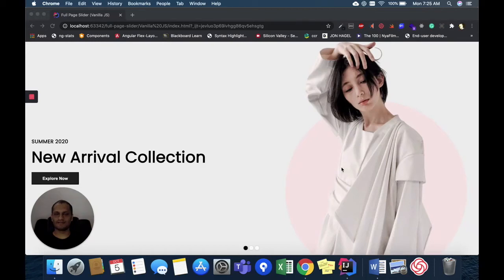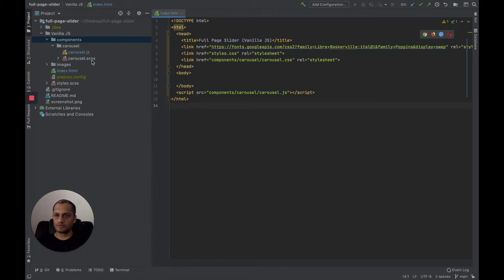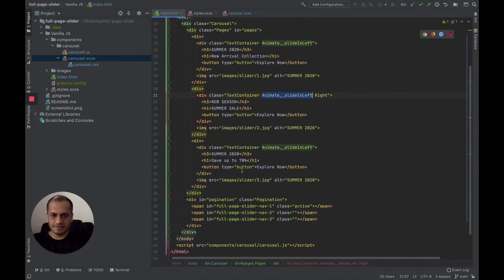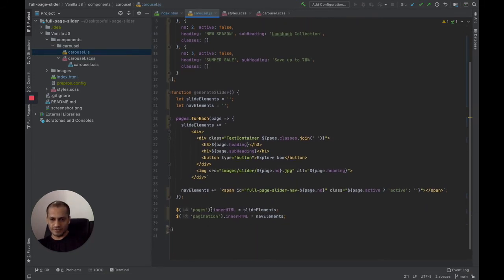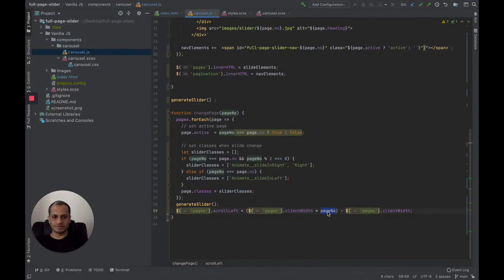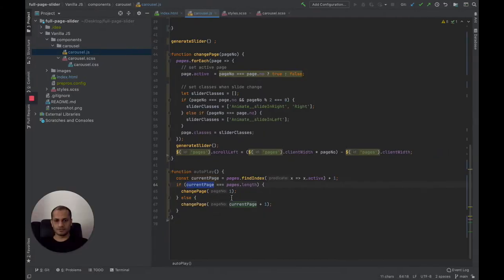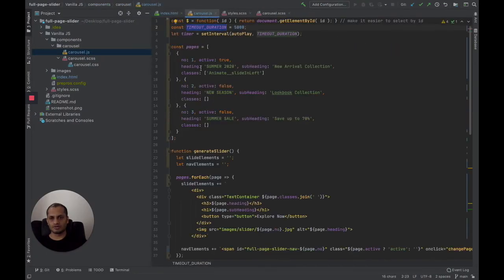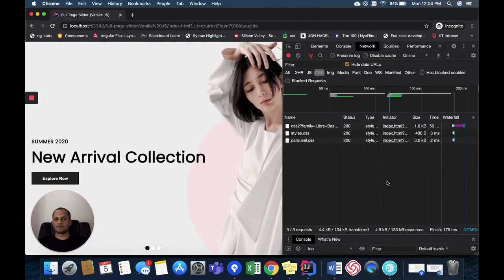Full Page HTML Slider implemented with Vanilla JS, Angular and ReactJS (Part 1 - Vanilla JS)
This is part 1 of a tutorial series which implements a full-page Html slider created with Vanilla JavaScript, Angular and ReactJS in order to compare these technologies, libraries or frameworks. This slider is created with zero dependencies with regards to external plugins or a CSS framework like bootstrap which makes this slider extremely lightweight. Part 1 shows how this slider can be implemented with Vanilla JavaScript alone.